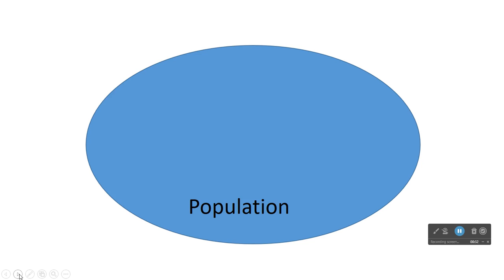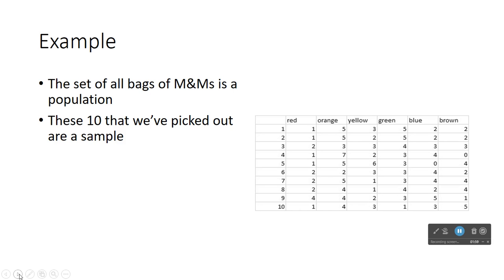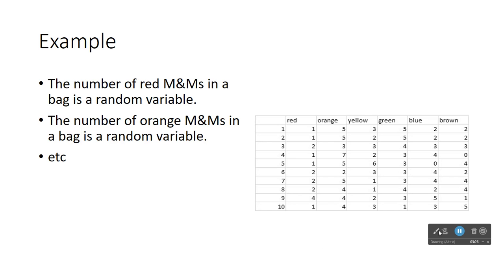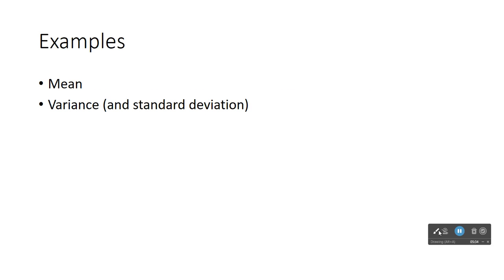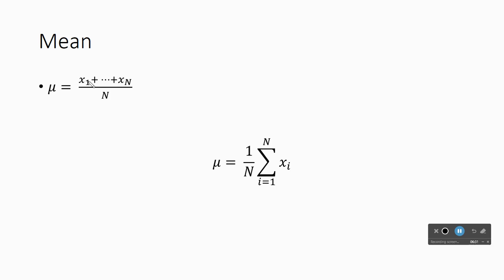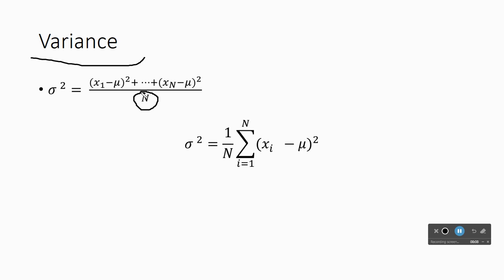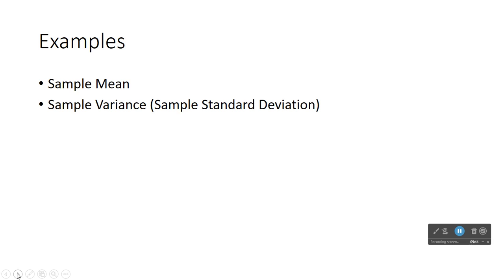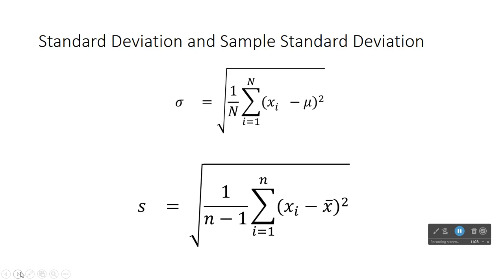Statistics Part 1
This introduces the concept of the population, sample, random variable, parameter, mean, variance and standard deviation.